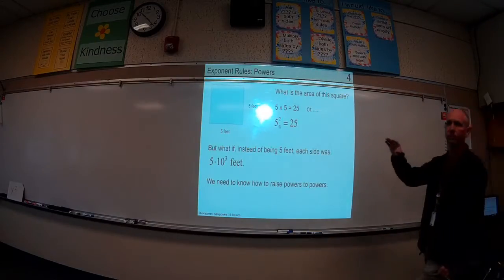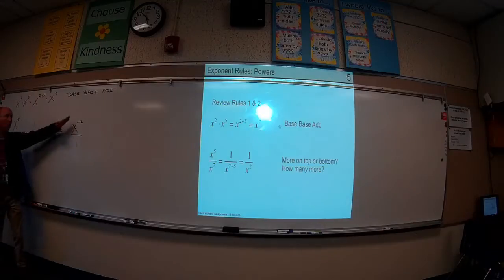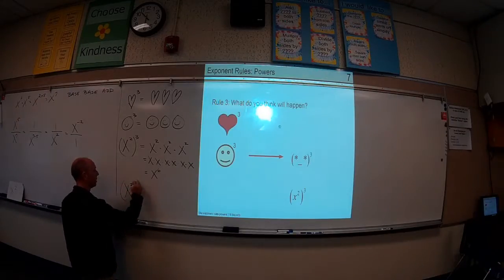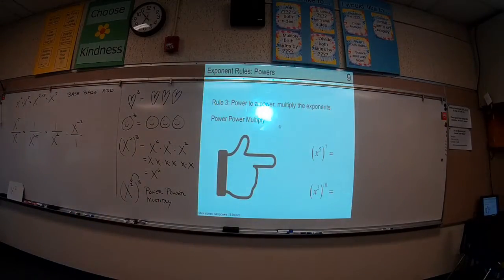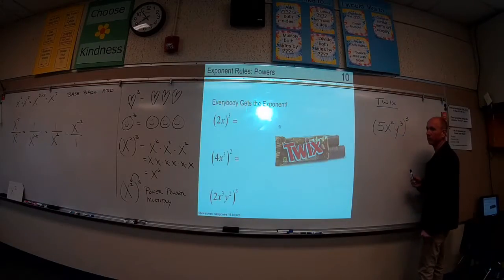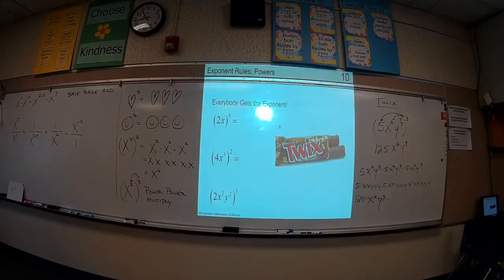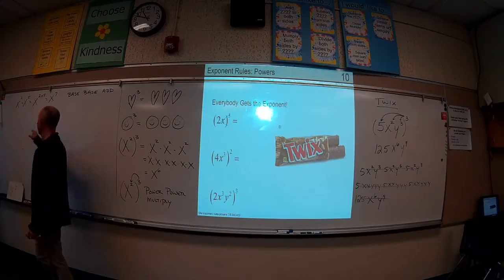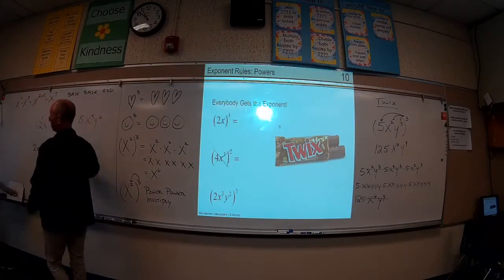Mr Barre Live Stream